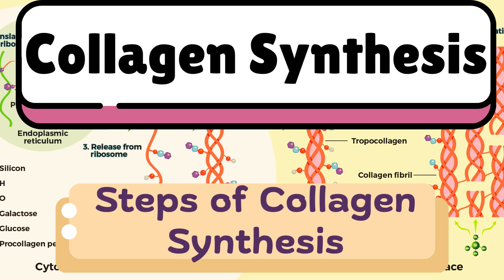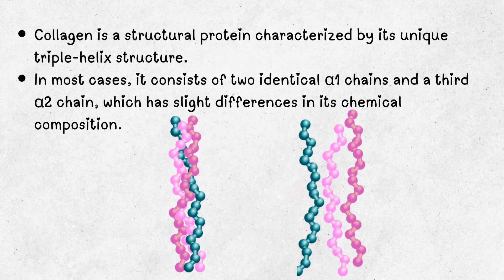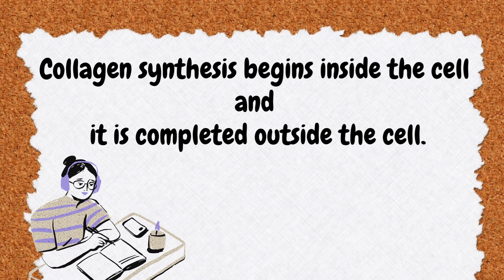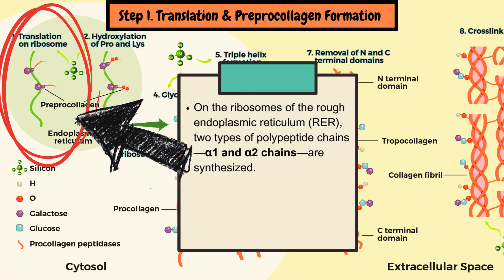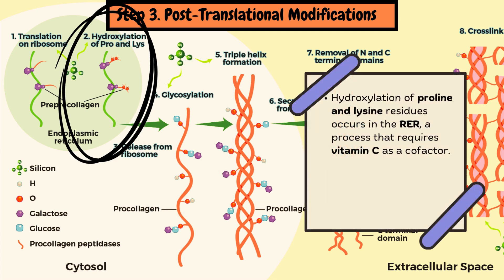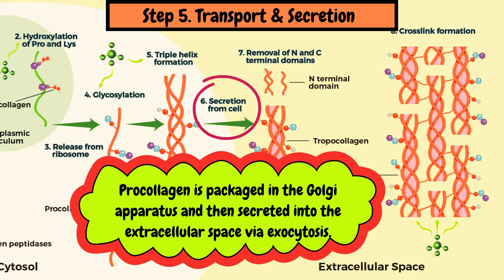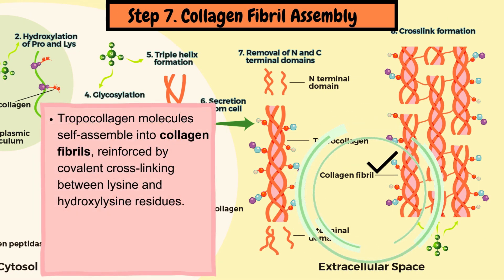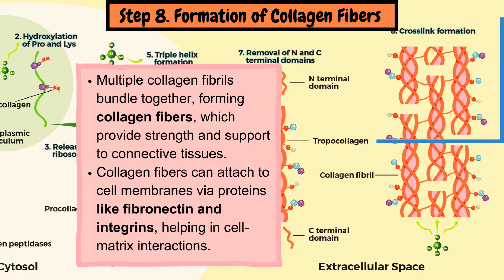Collagen Synthesis Steps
Ever wondered how collagen—the key protein for skin, joints, and bones—is made? In this video, we’ll take a deep dive into the step-by-step process of collagen synthesis, from its formation inside the cell to its final assembly outside the cell.

You'll learn:
✅ What collagen is and why it's important
✅ The key steps of collagen synthesis (Translation, Hydroxylation, Procollagen formation, and more!)
✅ How Vitamin C and enzymes play a crucial role in collagen stability
✅ The science behind strong connective tissues

Perfect for students, medical professionals, and anyone curious about biochemistry! 🔬✨